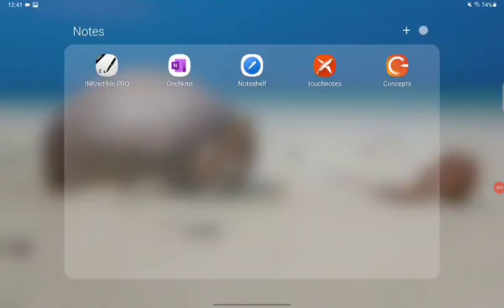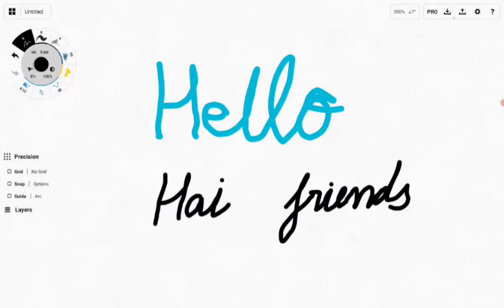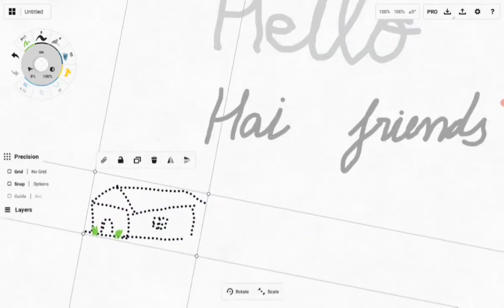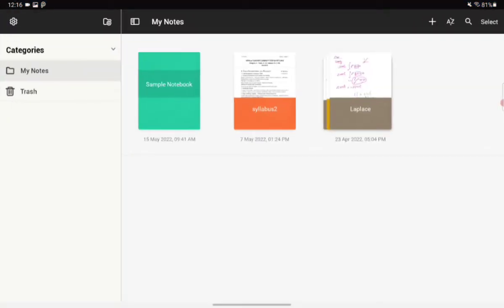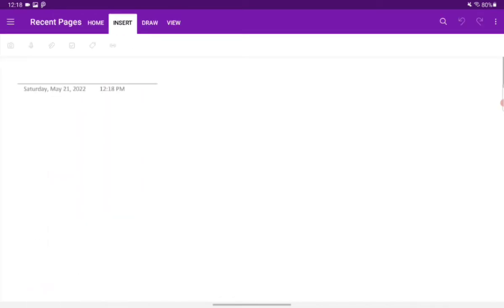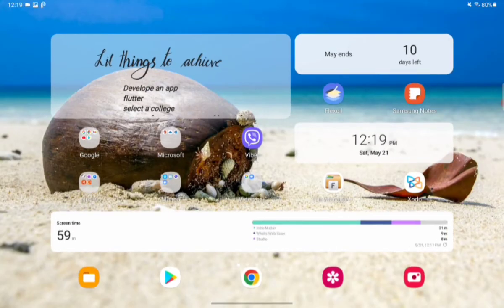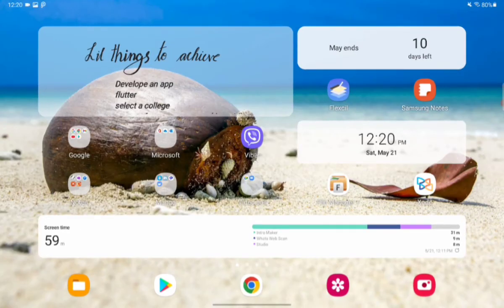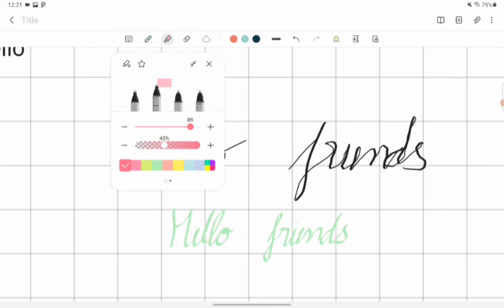Best note taking app for android